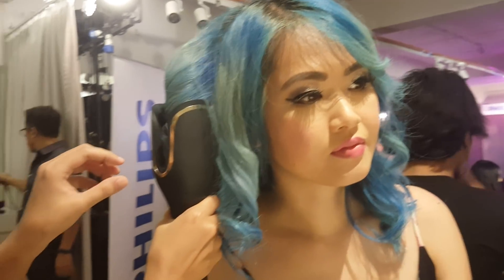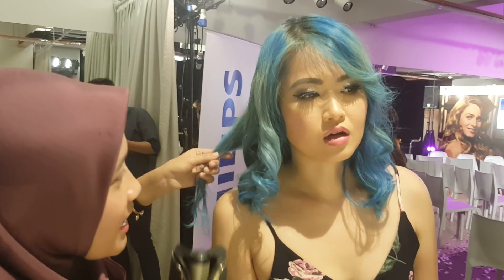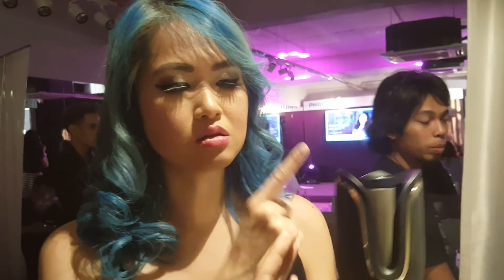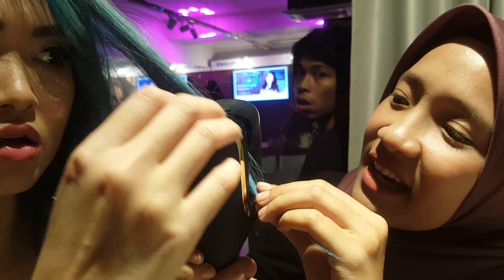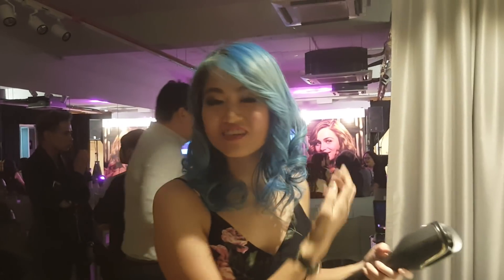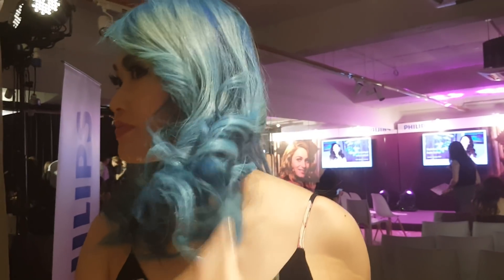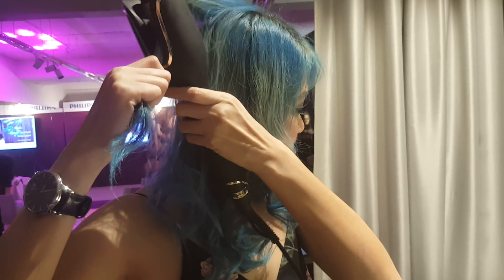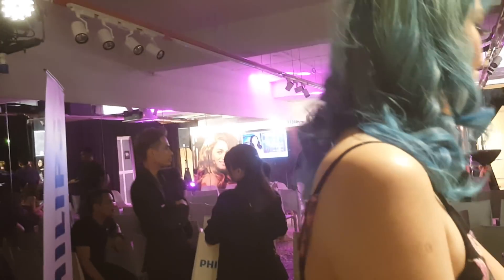Kelly tries the Philips Auto Curler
Our Star, Kelly Siew is always on the quest to look good faster and better for our gigs. And this time she tries the Philips Auto Curler and is amazed. Just like the Nebula Stars, the performance is just a wave above!